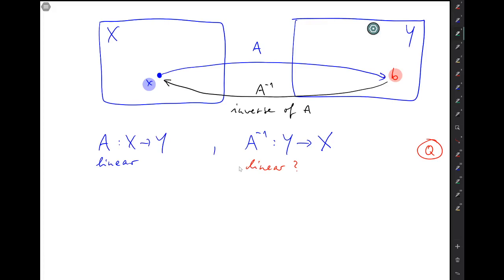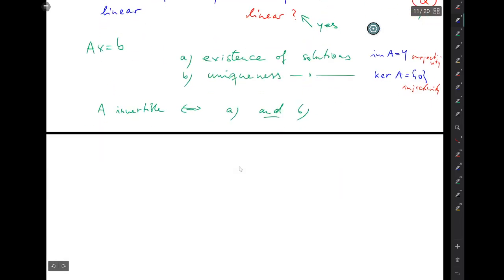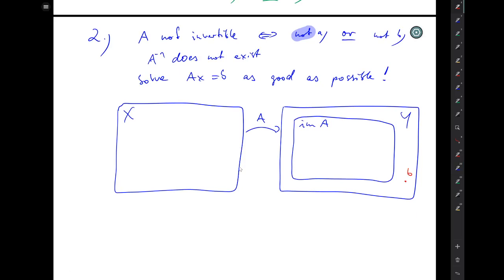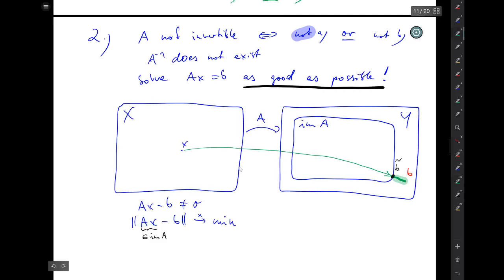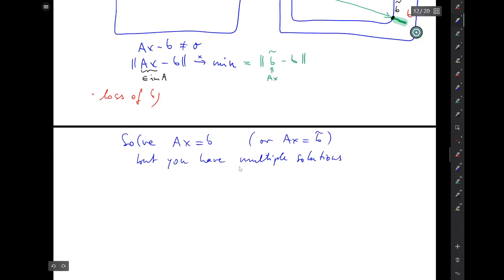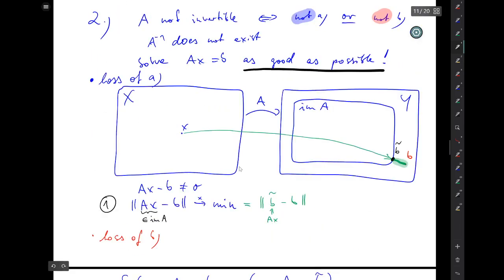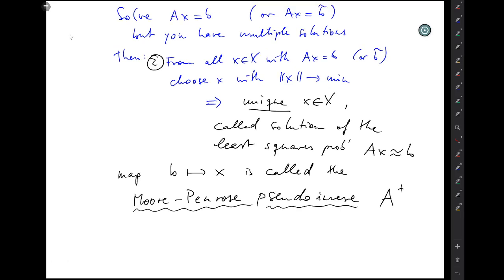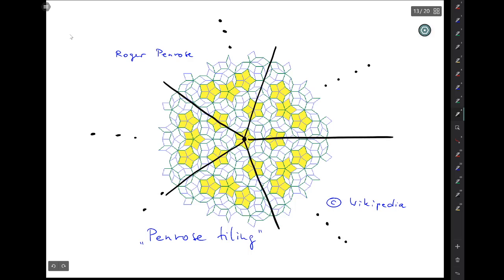Approx&Stab - 1. Intro (C1-05): least squares problems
least squares problems